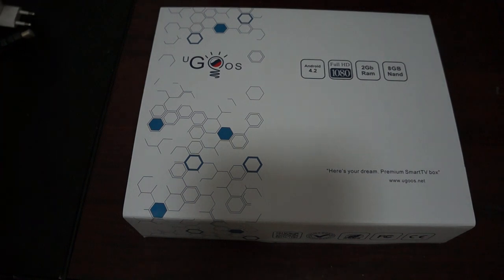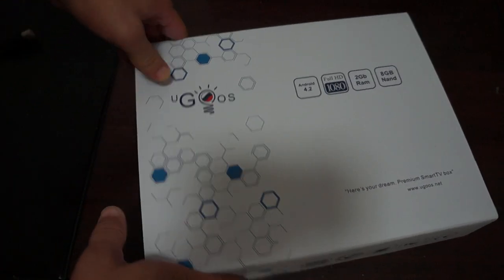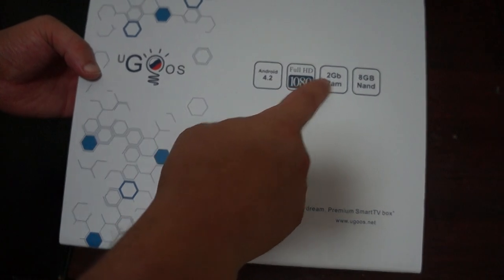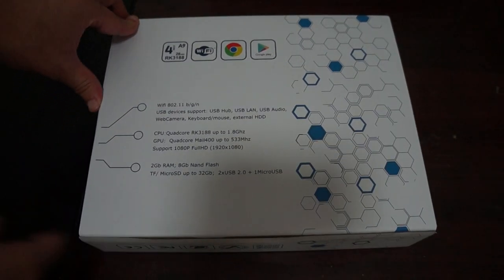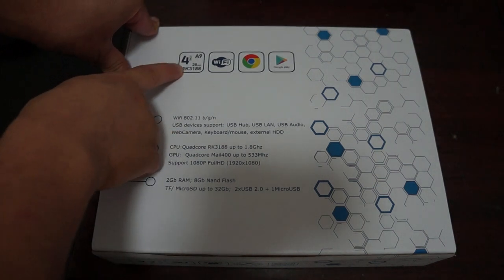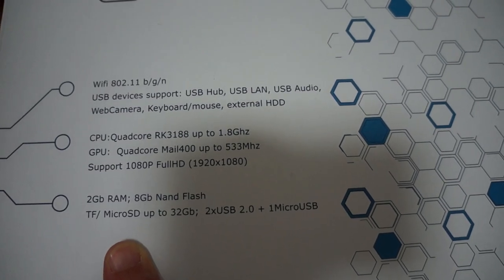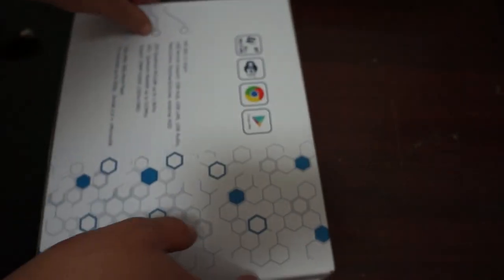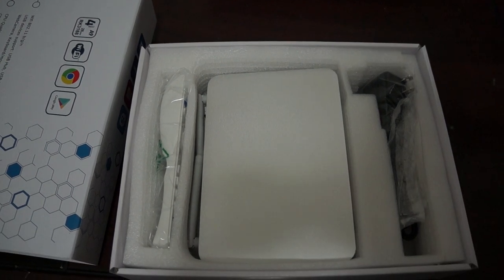Ugoos UT1 Quad Core RK3188 TV Box Unboxing Review Part A